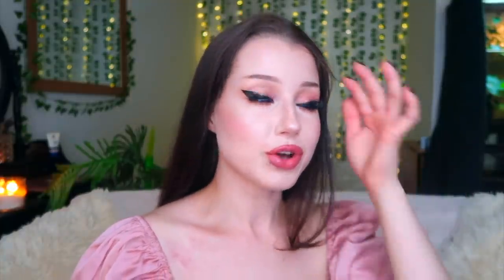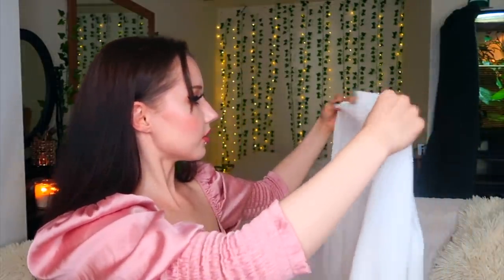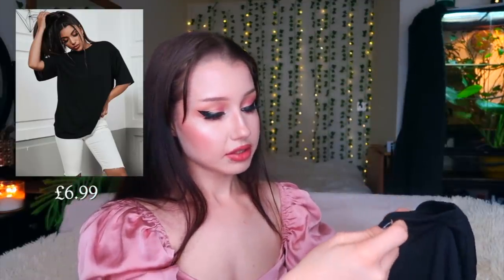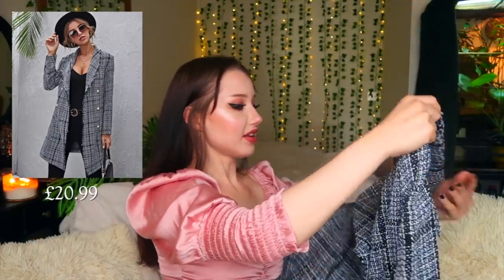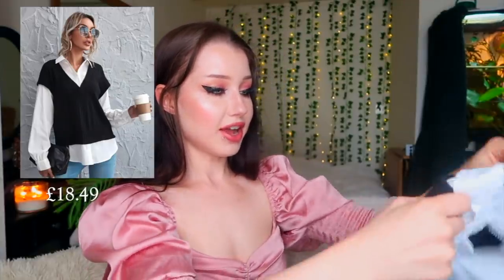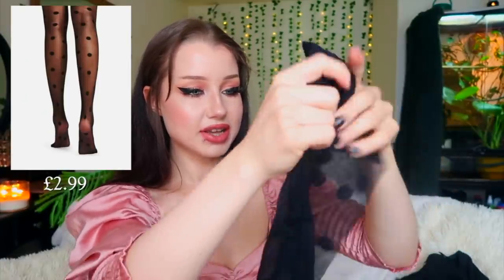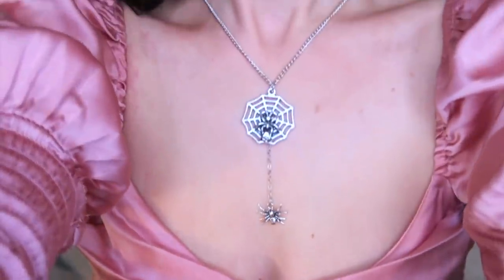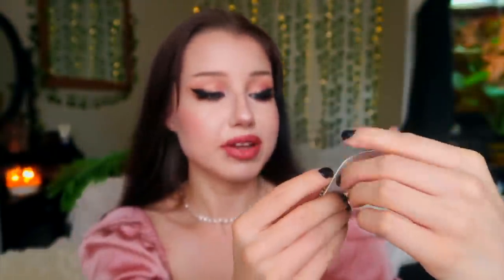HUGE back to school try-on haul 🎓 (shein + depop)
Hey guys! This school year I really wanted to dress out of my comfort zone and wear clothes I normally wouldn't wear (but want to!).. so I went on a huge shopping spree on shein and depop to buy my dream wardrobe :) I made this video once before, but I don't really feel it "captured" what my style was. So I did a little bit of research beforehand (and by research... I mean I made a pinterest mood board haha) and saved any outfit I liked, regardless if I could see myself wearing it. It really showed me the themes of what I liked, so I was able to buy clothes that were more "my style" like preppy, girly, gossip-girl Blair Waldorf inspired: skirts, thigh-high socks, blouses, heels etc.
I hope you guys enjoyed + got some inspiration to revamp your style or wardrobe!! :)

PS I'll be posting my first ever study with me video this Monday on this channel. I'll be keeping my second channel for reuploads of my deleted videos and bloopers.. so sorry for directing you there, but thank you to everyone who subscribed to that channel!! (I understand if you unsub now tho haha)